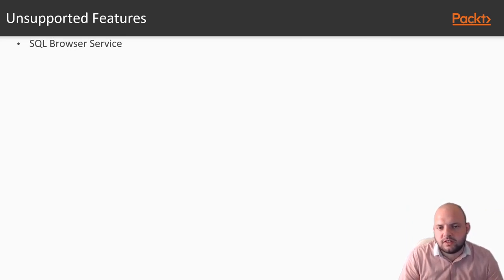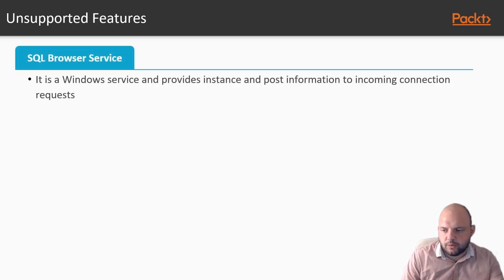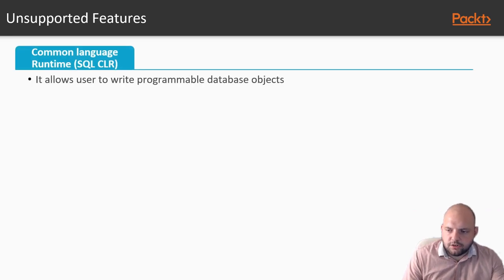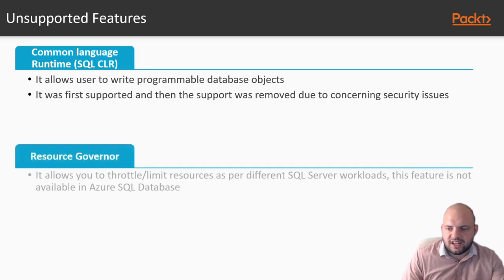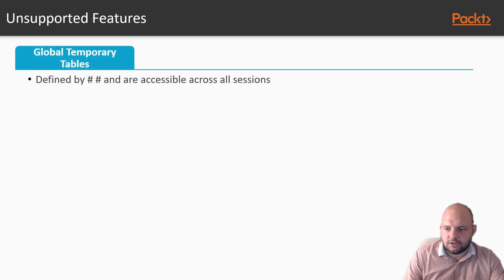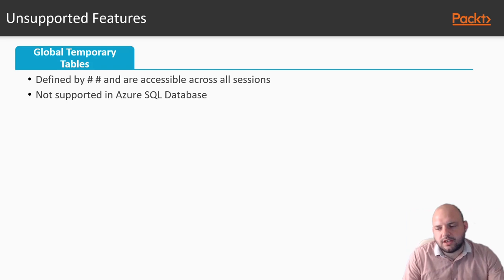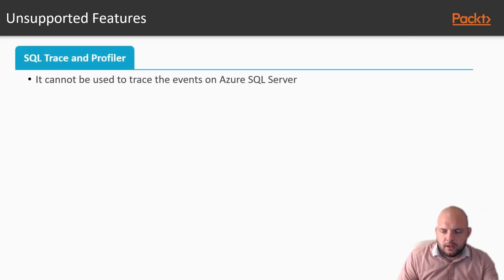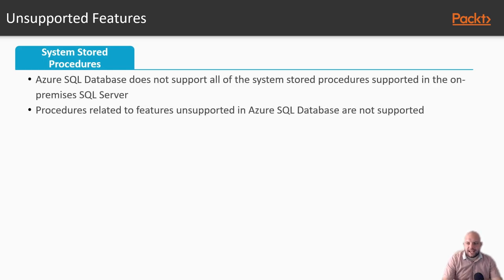00010 Unsupported Features